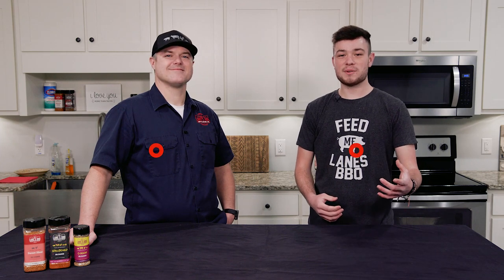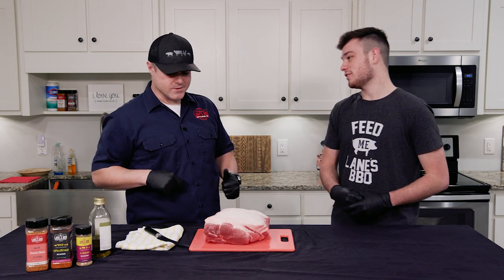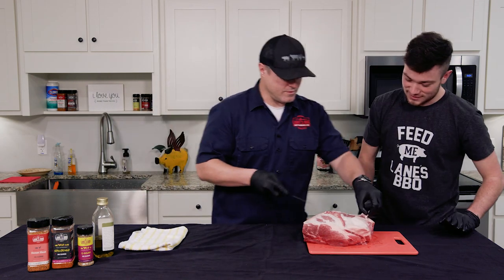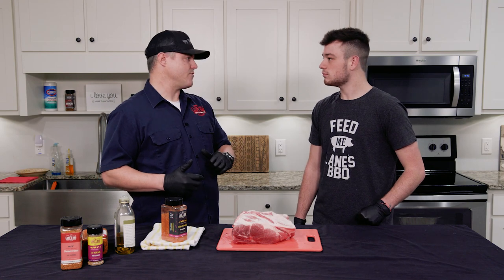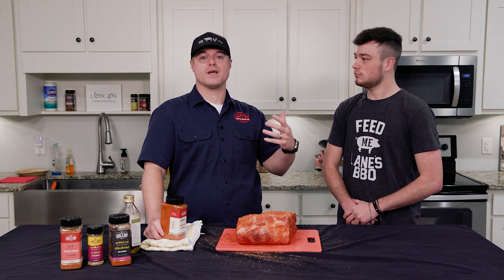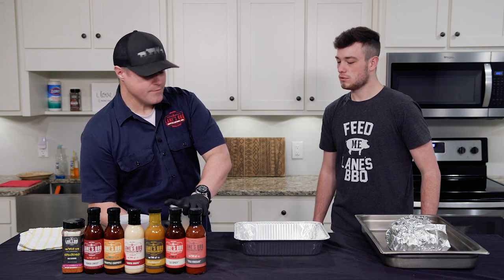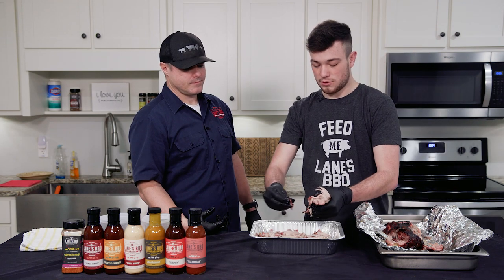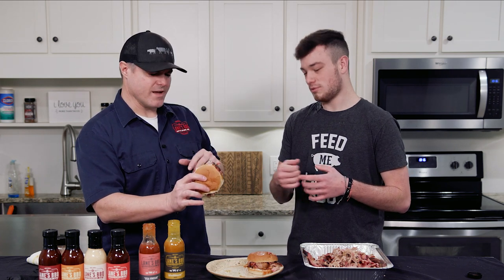Guide to Smoking a Pork Butt | Beginners Series | Lane's BBQ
Ryan Lane walks through his guide to smoking a pork butt with a beginner. Everything you need to know like picking out the best pork butt, how to trim a pork butt, smoking, and how to pull pork.

Recipe Timecode
0:00​ - Intro
0:42​ - How to pick the Pork Butt
1:33​ - Trimming the fat cap
7:22​ - Adding the binder and seasoning
12:12​ - Smoking Method
14:51​ - Pulling the Pork